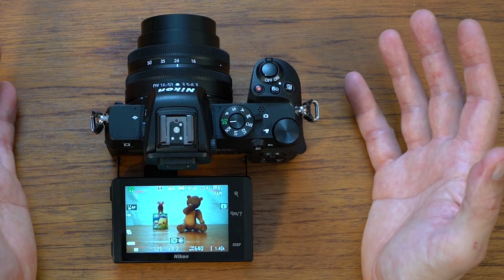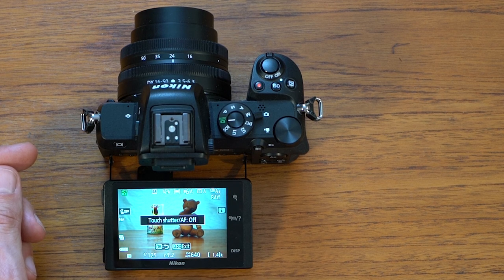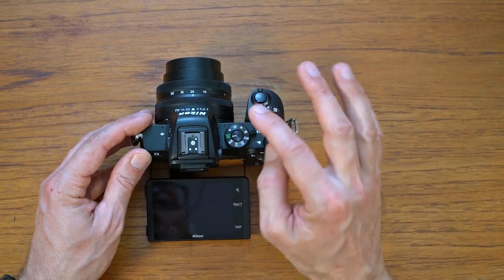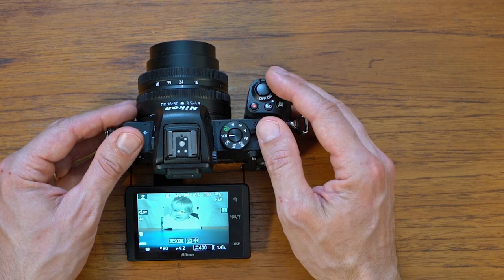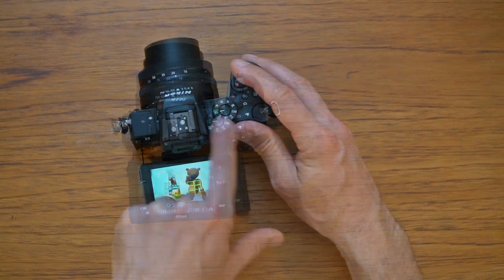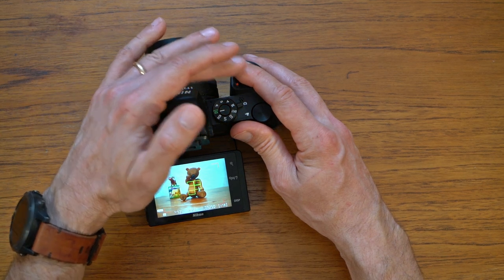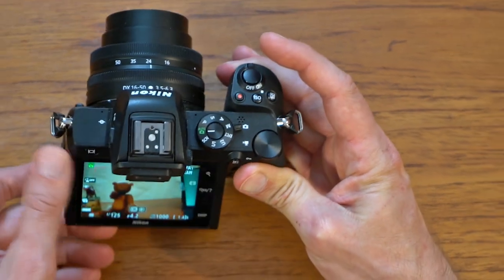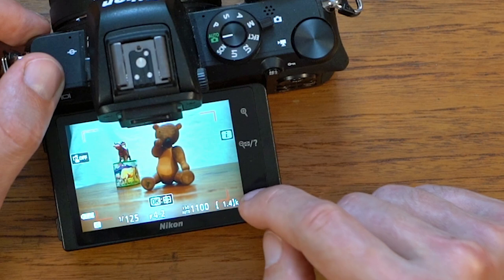Nikon Z50 autofocus introduction (for photography, not video)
Table of content:
0:00 Introduction
0:23 Auto focus
1:50 Touch focus
3:25 Eye/pet recognition
6:57 Firmware update
9:42 Lock focus, moving subject
11:03 Manual override
11:53 Peaking highlights
13:16 LCD Zoom in
15:13 DSLR focus assist
16:40 Area mode
21:06 Focus mode
22:58 Release mode
24:22 F2 function button
25:35 F1 drive mode setup
27:17 Wrap up

Nikon Z50 101
Nikon Z50 focus system 101
Nikon Z50 auto focus  101
Nikon Z50 auto focus settings 101
Nikon Z50 auto focus setup 101
Nikon Z50 focus system
Nikon Z50 auto focus
Nikon Z50 auto focus settings
Nikon Z50 auto focus setup
Nikon Z50 auto focus tutorial
Nikon Z50 auto focus how-to
Nikon Z50 for beginners
Nikon Z50 focus
Nikon Z50 touch focus
Nikon Z50 manual focus
Nikon Z50 scenes
Nikon Z50 focus area
Nikon Z50 focus area mode
Nikon Z50 focus assist
Nikon Z50 eye recognition
Nikon Z50 face recognition
Nikon Z50 peaking highlights
Nikon Z50 firmware upgrade
Nikon Z50 scenes